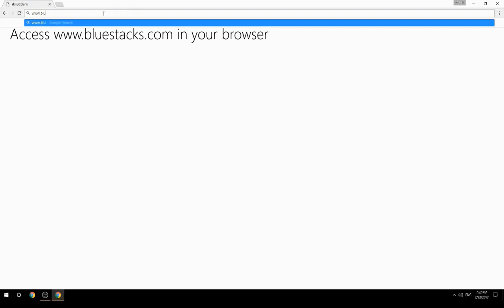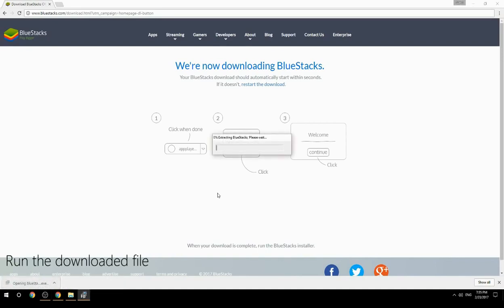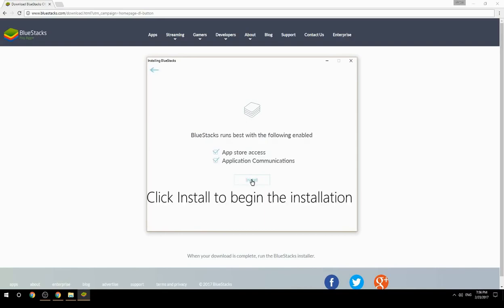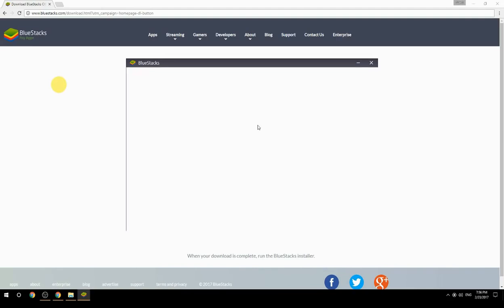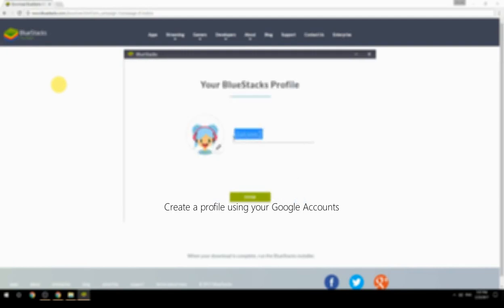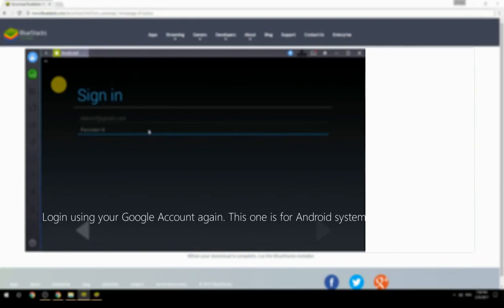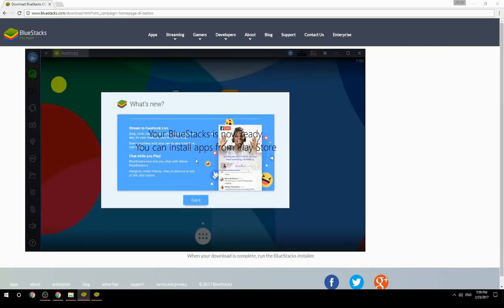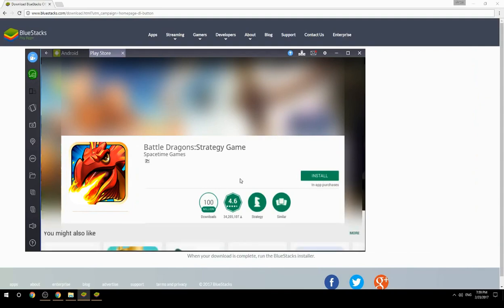How to Download & Play Battle Dragons:Strategy Game on your Computer. Valid for Windows 7/8/10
Learn how to download & Play Battle Dragons:Strategy Game on your computer today. This method works for Windows 7/8/10. It will take you less then 10 minutes to get started.